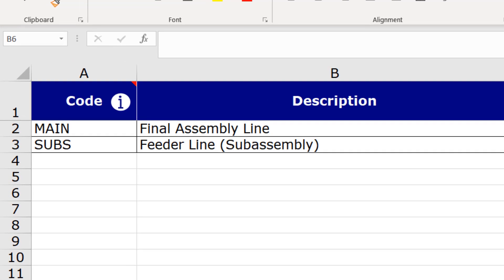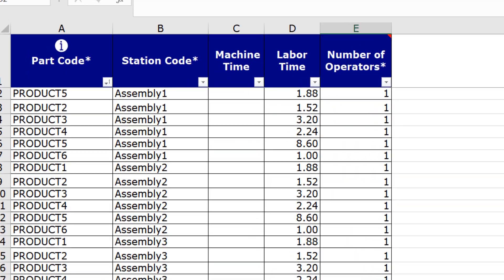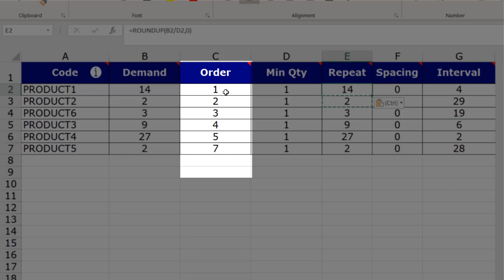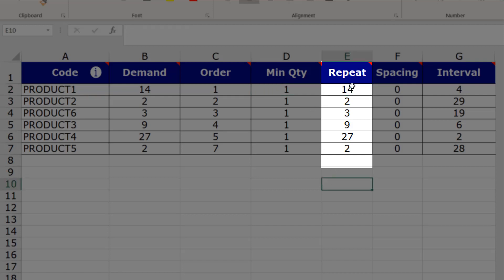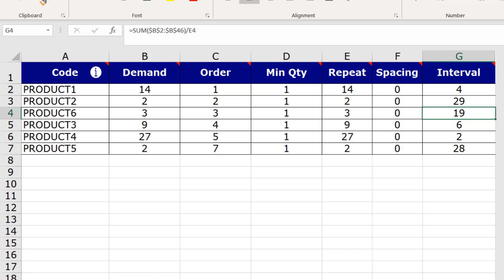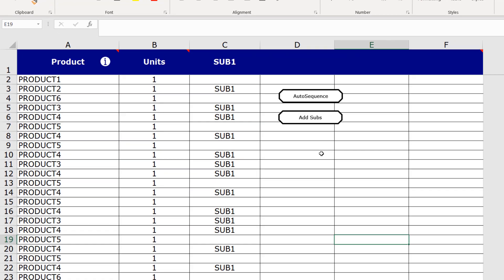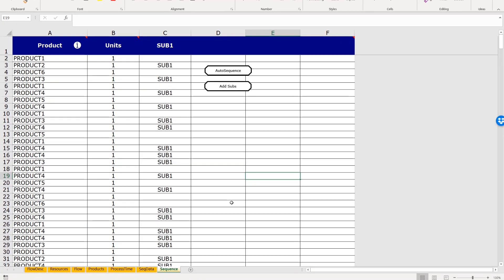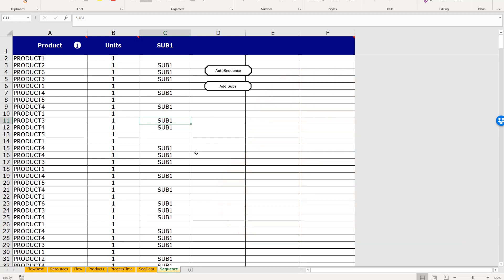Sequencing Products with Excel to Achieve “Heijunka” or Line Leveling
In lean industrial engineering, "sequencing" refers to putting a production plan in an optimum order, to improve throughput and productivity. Creating a sequence manually can be very time consuming, which is why we came up with the AutoSequencer. This tool generates a sequence automatically based on a set of user-defined parameters. The sequence can then be used as input to the Lean Design Simulator, a discrete-event simulation tool. The goal: develop an optimum sequencing plan and set of sequencing rules.